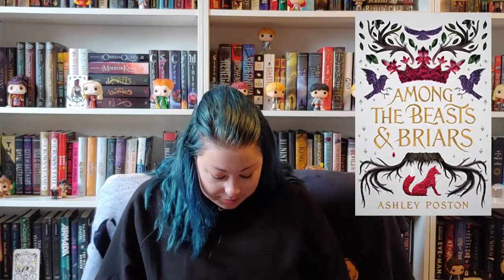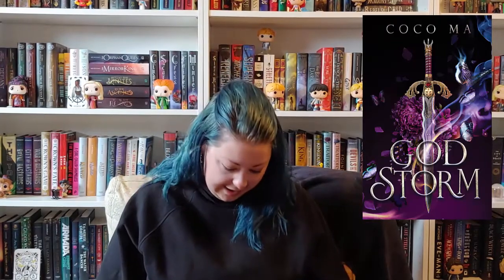Judging Books By Their Covers #2 | 2020